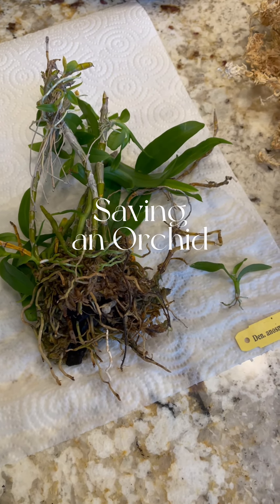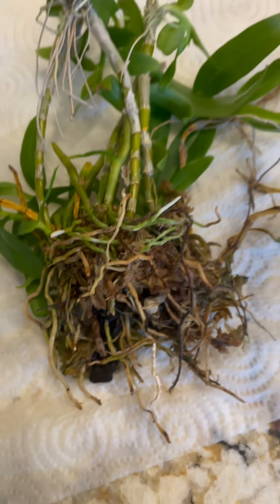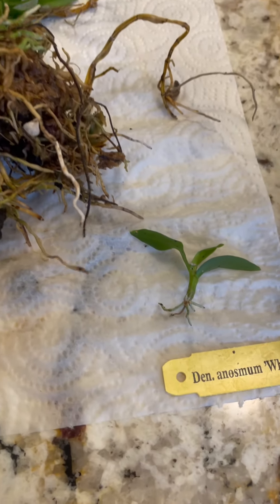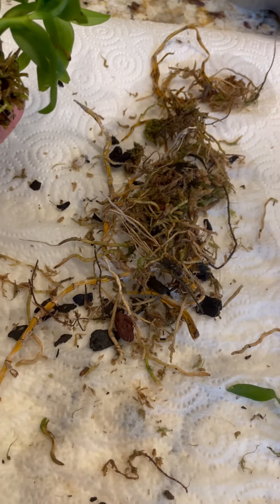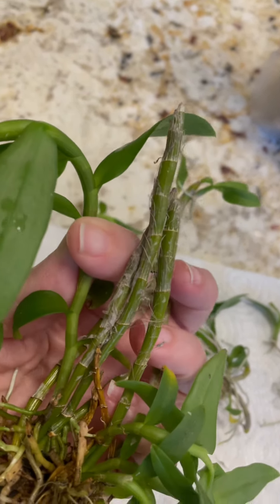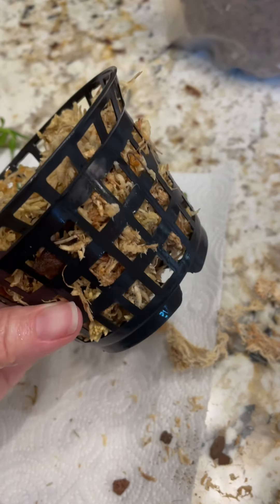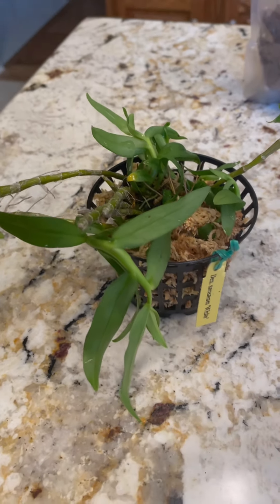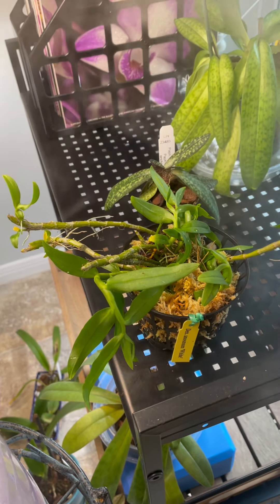Saving an Orchid from Stormy Winds ⛈️ 💨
This orchid fell out of its pot during a windy storm…